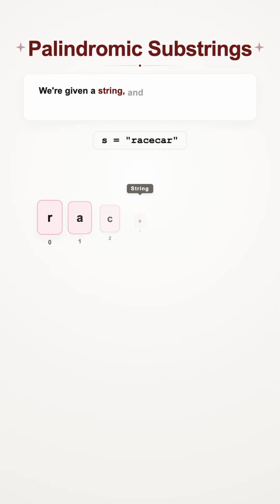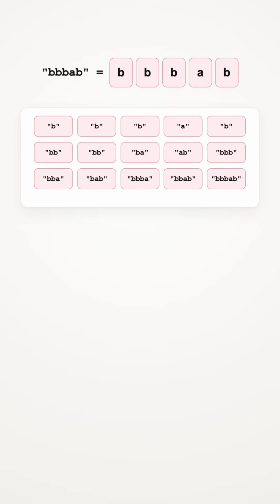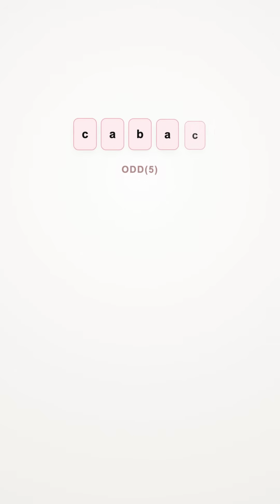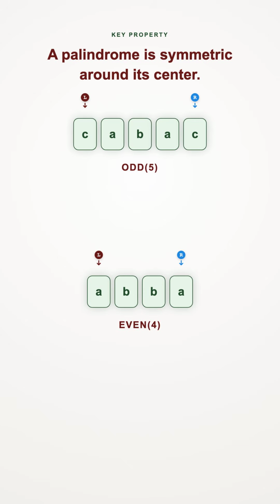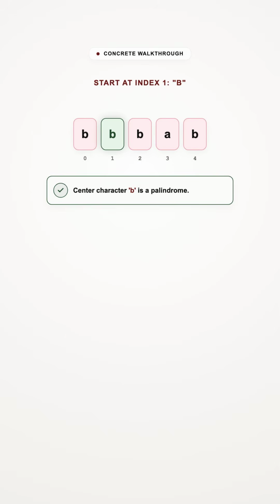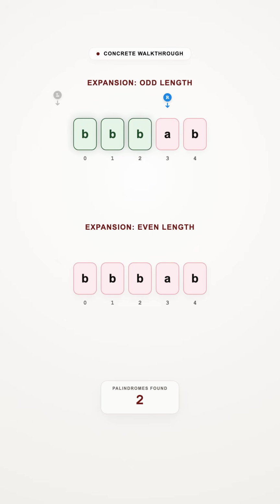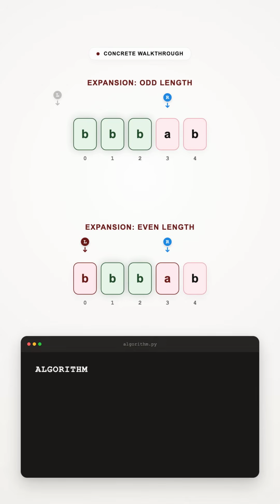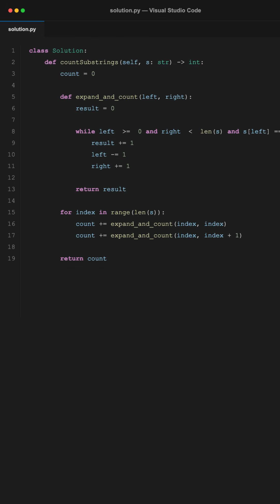Palindromic Substrings Leetcode 647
How do you count all palindromic substrings without checking every possible substring?

In this video, we solve LeetCode 647 — Palindromic Substrings using the Expand Around Center technique.

We’ll look at:

• Why the brute-force approach takes O(n³)
• How odd-length and even-length palindromes have different centers
• How to expand outward using left and right pointers
• How this brings the time complexity down to O(n²)

The key idea is simple: every palindrome is symmetric around a center.

Once you see that pattern, this problem becomes much easier to understand.

Also:

palindrome substrings gfg potd
palindromic substrings striver
palindromic substrings gfg